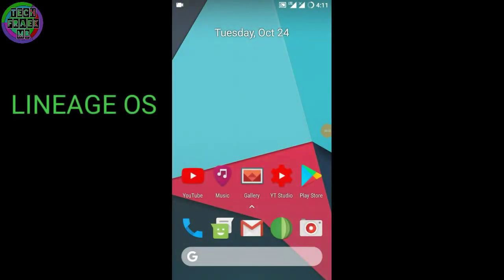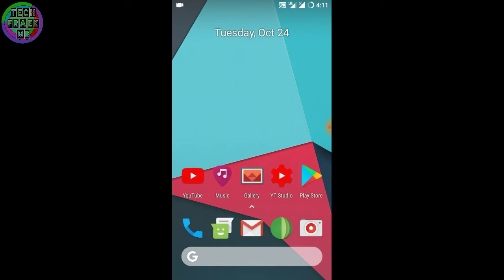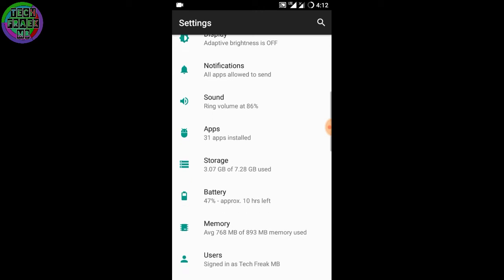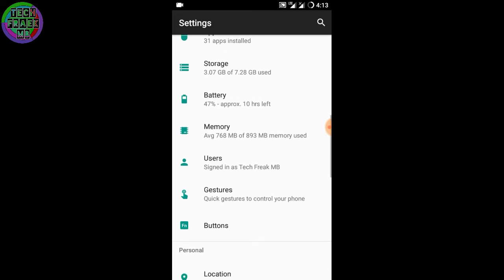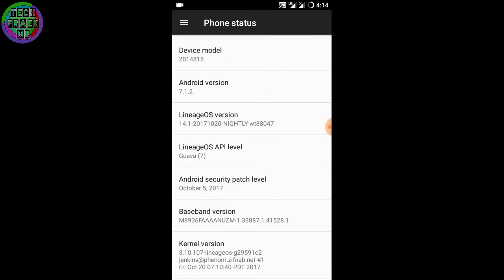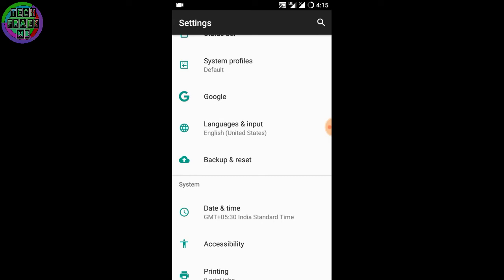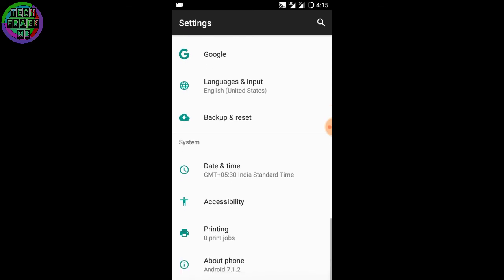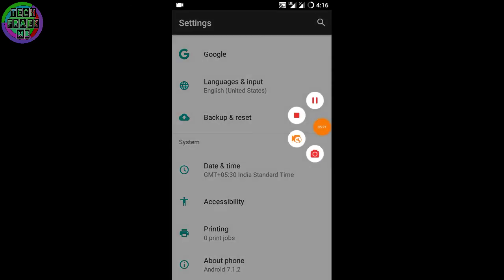LINEAGE OS 14.1 for redmi 2/prime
Hey viewers,
      I am again back the video on lineage os 14.1 for redmi 2 and this time..⌛lineage os bangs..🔥⚡now it's the most stable ROM right now..
The only parent ROM with October security patch..
Best battery..
Volte support..
No useless customizations...

If u are fan all above things then just install it..

If have any queries just...👇🖊😂 comment..